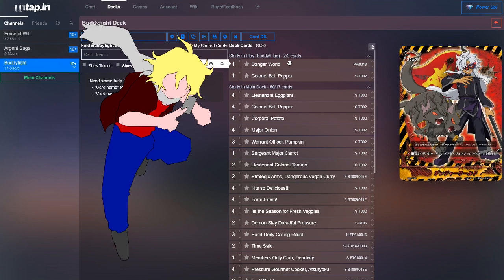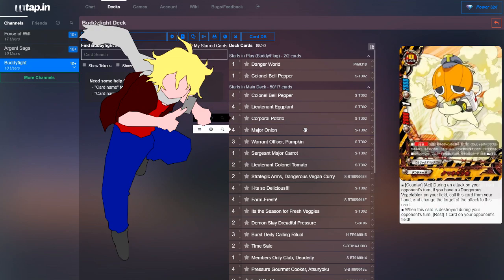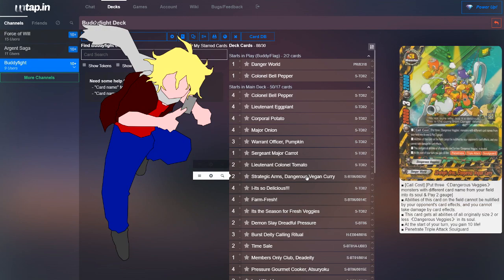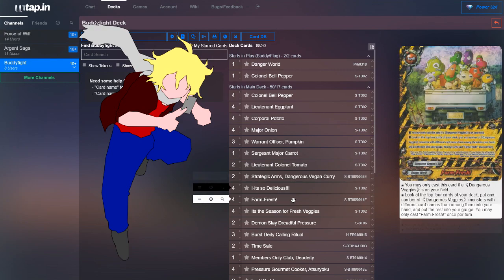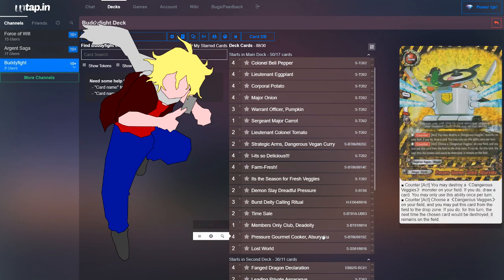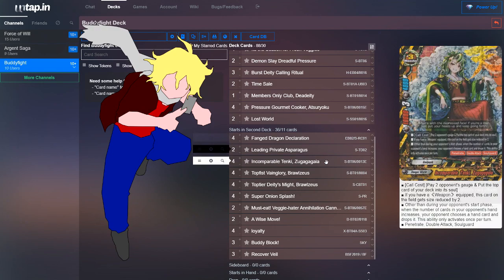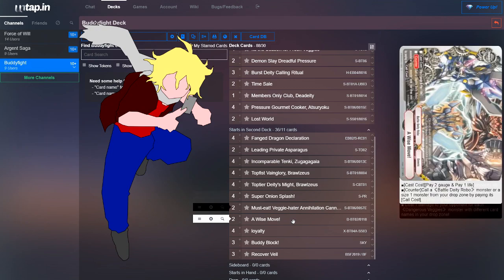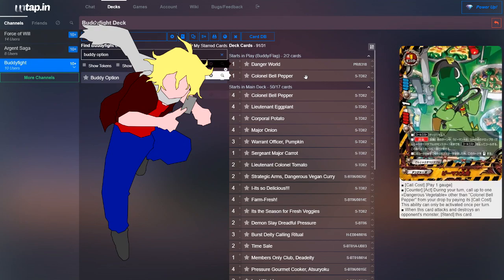Buddyfight Deck Profile: Dangerous Veggies (S-BT06)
Imagine Link Dragon Order mixes with Godpunks and we have vegetables. This is a fun and versatile deck made from an April fool's joke and perfect for the holiday season.

Buddy - Colonel Bell Pepper
Flag - Danger World

- Deck -
4 Colonel Bell Pepper
4 Lieutenant Eggplant
4 Corporal Potato
4 Major Onion
3 Warrant Officer, Pumpkin
1 Sergeant Major Carrot
2 Lieutenant Colonel Tomato
2 Strategic Arms, Dangerous Vegan Curry
4 I-its so Delicious!!!
4 Farm-Fresh!
4 Its the Season for Fresh Veggies
2 Demon Slay Dreadful Pressure
3 Burst Deity Calling Ritual
2 Time Sale
1 Members Only Club, Deadeity
4 Pressure Gourmet Cooker, Atsuryoku
2 Lost World